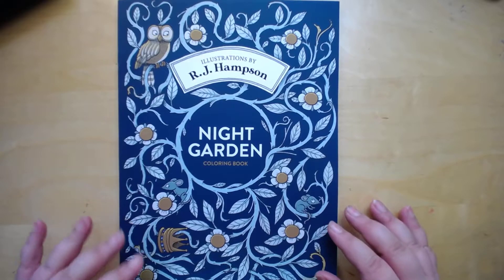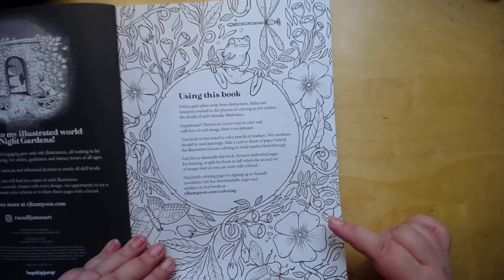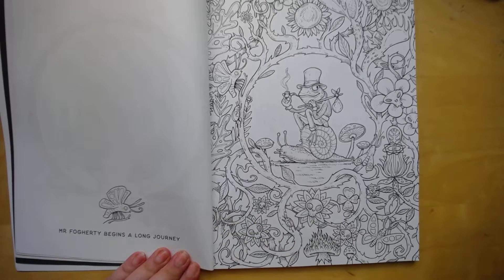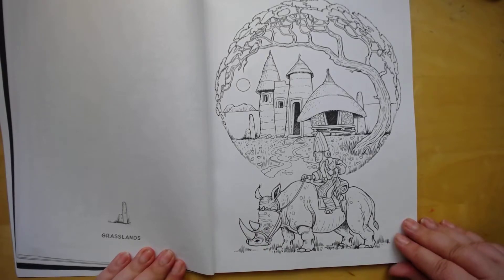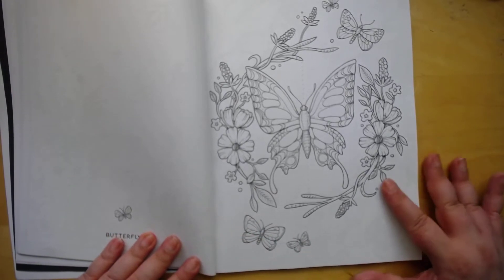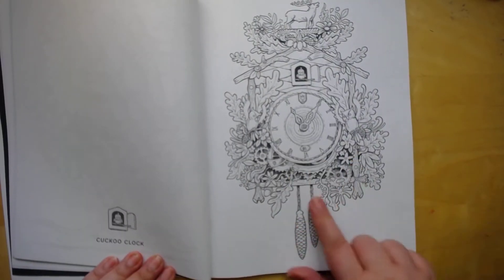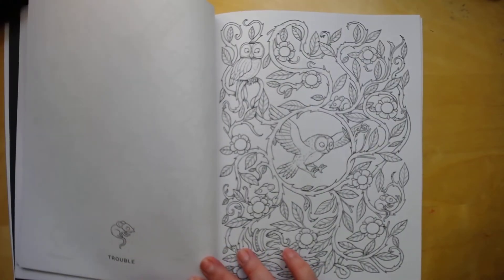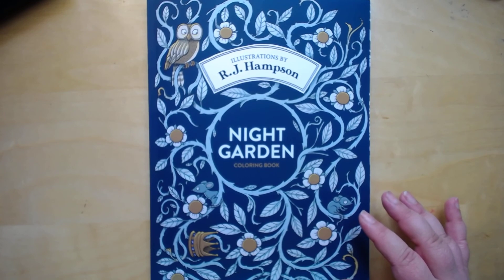Flip Through of Night Garden